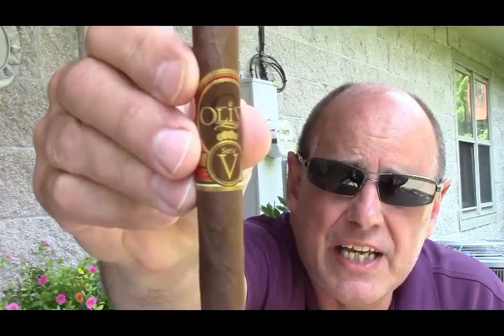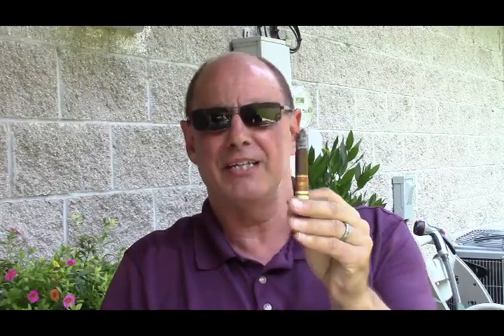Cigar review Oliva Serie V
Over its 12 year history, the Oliva Serie V cigar has gotten over 30 ratings of 90+. In this video for the Oliva Serie V Lancero size, Jim makes a bad pun, and still manages to do a cigar review of the Oliva Serie V.